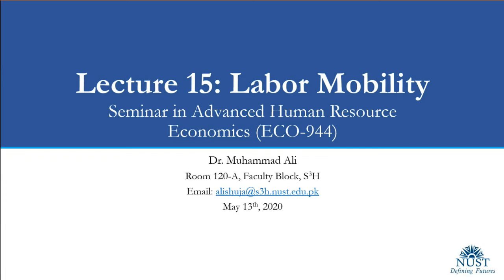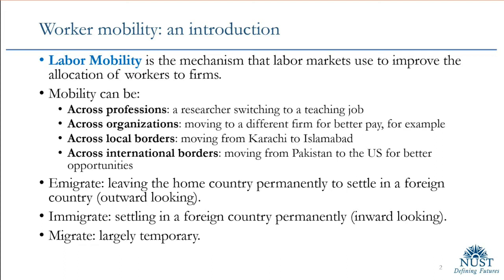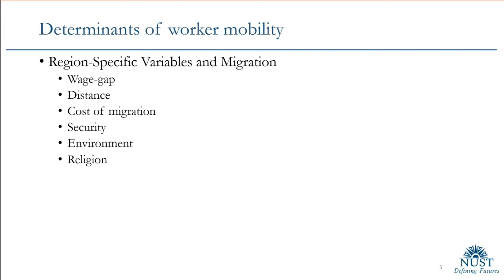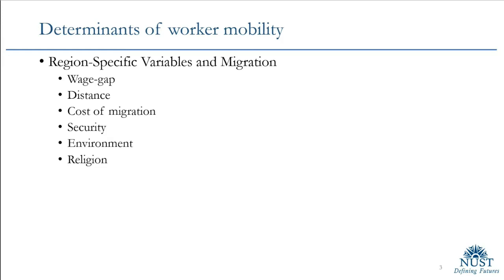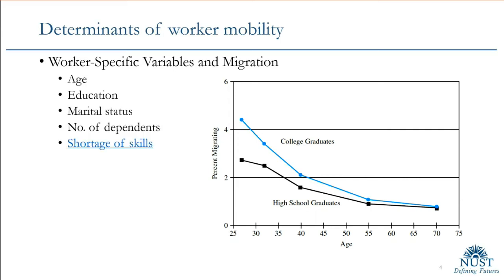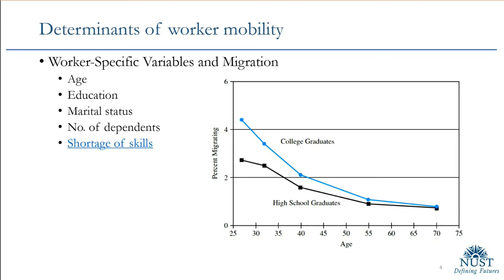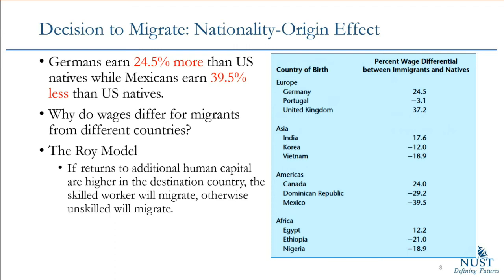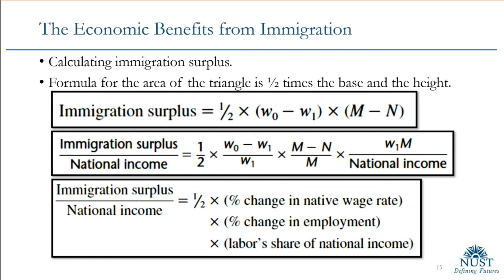Lecture 15: Labor Mobility (PhD)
This lecture covers labor mobility in human resource economics. It discusses migration surplus, Roy model, decision to migrate and net present value.